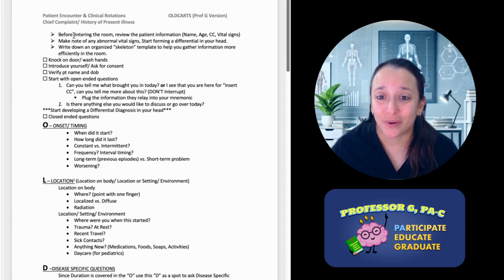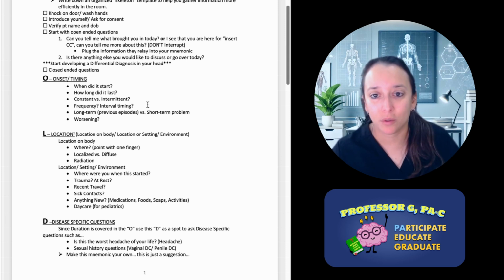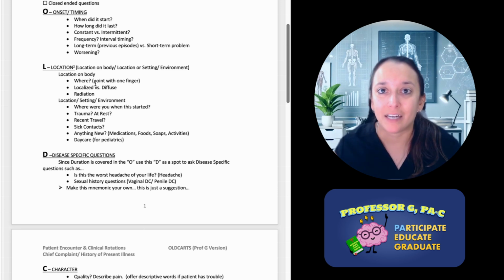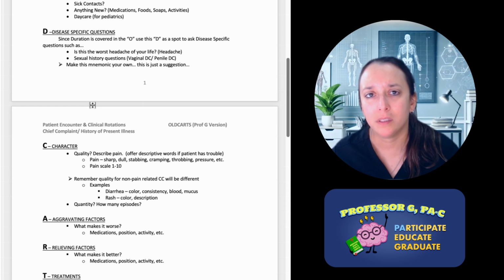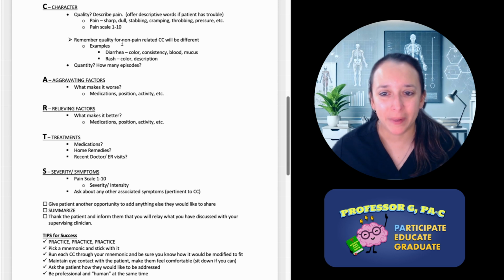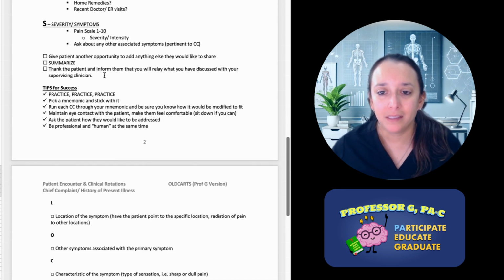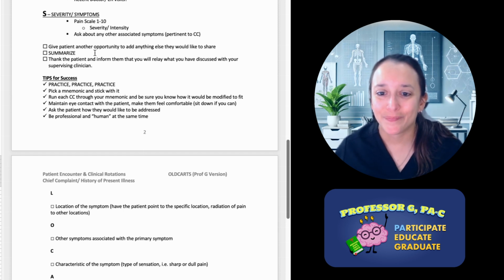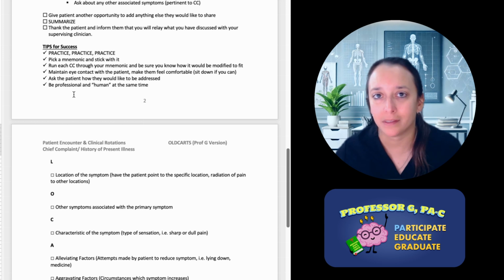HPI Hacks: Patient History Made Easy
📝 Learn the Art of Gathering a Complete HPI: Tips, Tricks, and Cheat Sheet Essentials

In this foundational lecture, Professor G, PA-C, breaks down the essentials of gathering a thorough History of Present Illness (HPI) for PA and medical students. This step-by-step guide is designed to help students approach patient interviews with confidence, efficiency, and accuracy, ensuring you don’t miss any critical details.

🔍 Key Highlights of this HPI Lecture:

HPI Basics Explained: Understand the importance of the HPI in guiding diagnosis and treatment, and how it fits within the broader context of patient history.
The 7 Key Components: Learn the essential elements—Location, Quality, Severity, Duration, Timing, Context, and Modifying Factors—that make up a complete HPI.
Tips & Tricks for Effective Interviews: Discover practical tips for creating a comfortable environment, asking open-ended questions, and guiding the patient to provide clear, detailed responses.
Common Pitfalls to Avoid: Avoid common mistakes and ensure you’re gathering accurate, comprehensive information from every patient.
Cheat Sheet for Success: Get a downloadable HPI cheat sheet, filled with question prompts and reminders to help you structure and organize your patient interviews.
💡 Practical Insights for PA and Medical Students:

Structured Approach: Gain confidence with a structured approach that helps streamline the HPI process and keeps you focused during interviews.
Real-Life Scenarios: Learn through examples of real-life scenarios, applying tips and tricks to hypothetical cases to reinforce your skills.

📚 Educational Resources for In-Depth Learning: Professor G provides a downloadable HPI cheat sheet and additional resources to reinforce your skills in gathering a thorough and accurate HPI.

💬 Engage in the Learning Community: Join the conversation in the comments section, sharing your experiences, insights, and any questions related to gathering patient histories and improving your HPI technique.

👩‍🏫 About Professor G, PA-C: With over 15 years of experience in emergency medicine, Christina G. Gonzales, MPAS, PA-C, specializes in teaching practical clinical skills that are essential for students entering the healthcare field.

🔔 Subscribe for More Clinical Skills Guides: If you find this HPI lecture helpful, subscribe, hit the notification bell, and stay tuned for more videos that equip you with essential clinical skills for your career.

Start building your HPI expertise with Professor G, and let’s master the art of patient interviewing together! 🌐🩺

CHAPTERS:
00:00 Introduction
01:37 Cheat Sheet
08:14 Onset
09:50 Location
13:10 Disease Specific Questions
14:51 Character
17:29 Aggravating Factors
18:48 Relieving Factors
19:00 Treatments
20:19 Severity/ Symptoms
24:40 LOCATES
25:25 Closing out HPI
26:20 Tips for Success
29:36 Conclusion